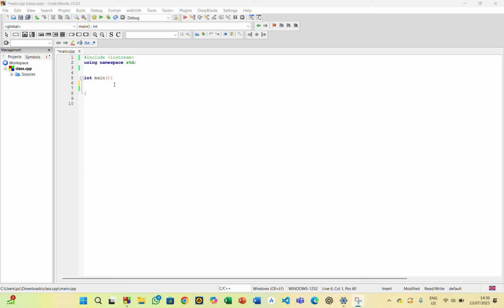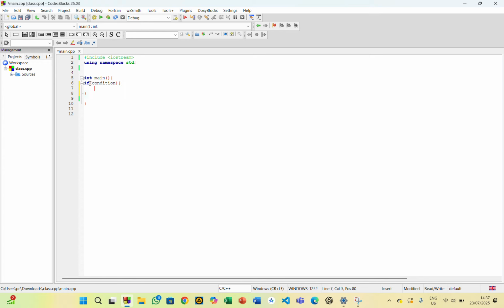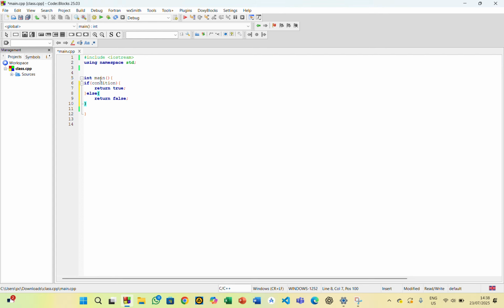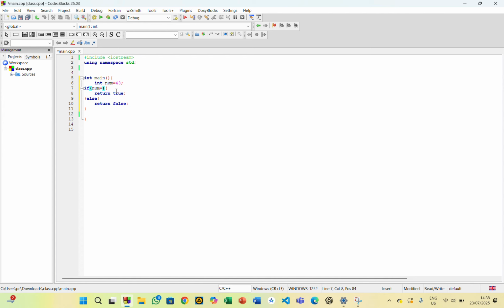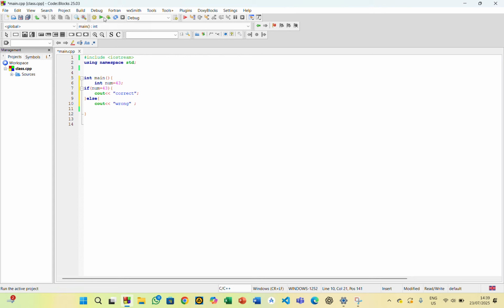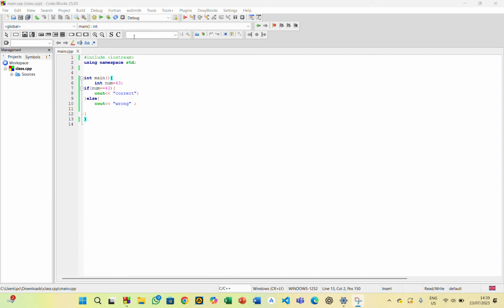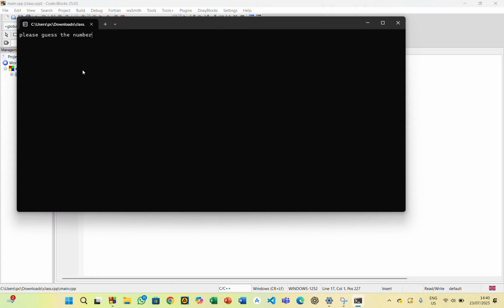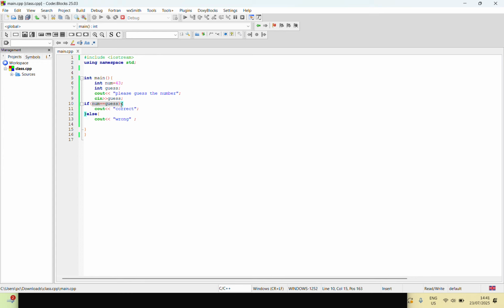week four If else statement